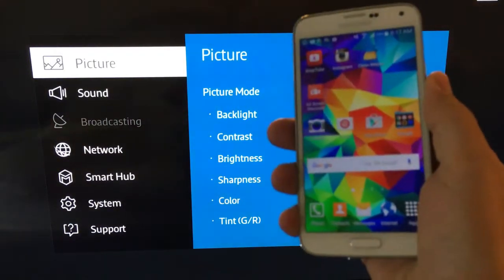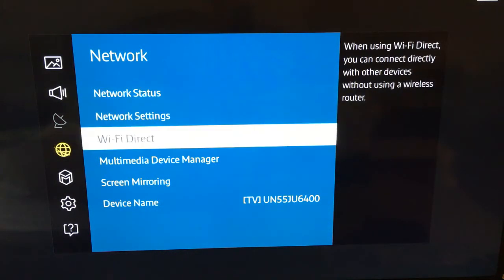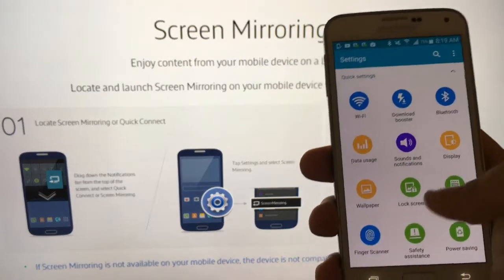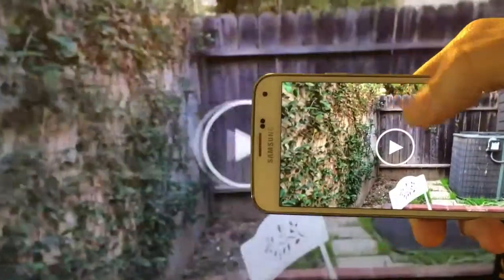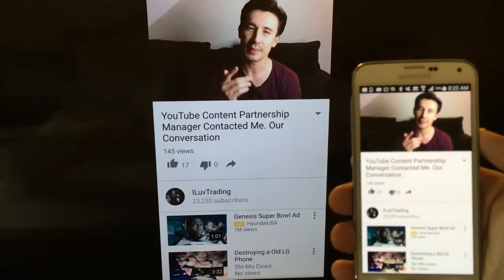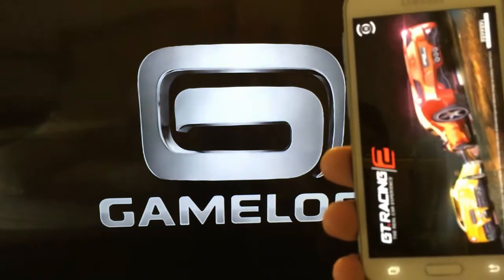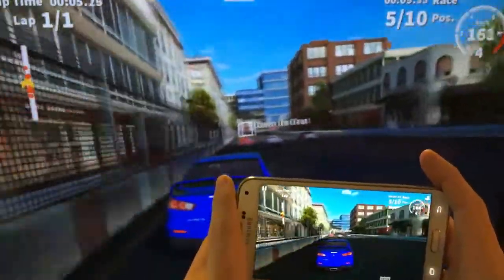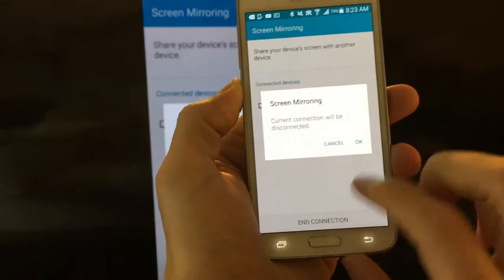Galaxy S5 / Note 4: How to Connect to Samsung Smart TV (Wireless Screen Mirror)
I show you how to screen mirror your Samsung Galaxy S5 (similar fashion for all Galaxy S and Notes) to your Samsung smart TV (JU6400 series). Note that you can mirror so you can play games, look at photos, videos, etc on your Smart HDTV. Also please note that if you have a smart TV and you want to watch YouTube instead of mirroring your can cast it directly as well which is a little faster as  you just click one button (the cast button / icon).  Let me know if you have any questions.

US Amazon
Samsung Galaxy S5
Samsung Smart TV 4K 2015 model